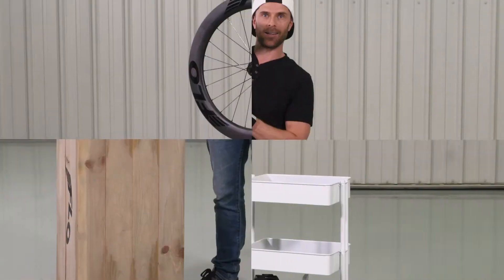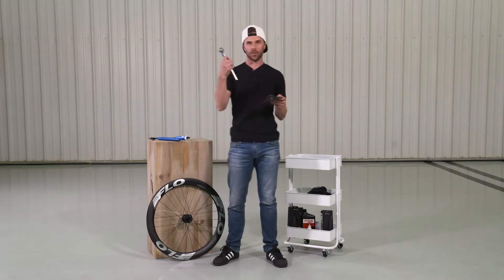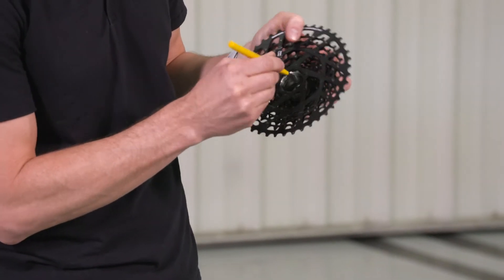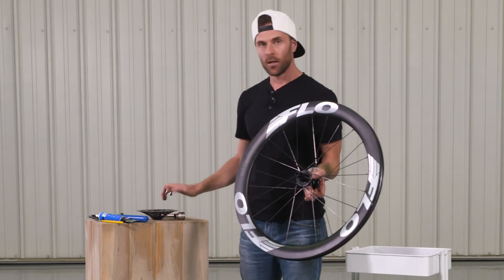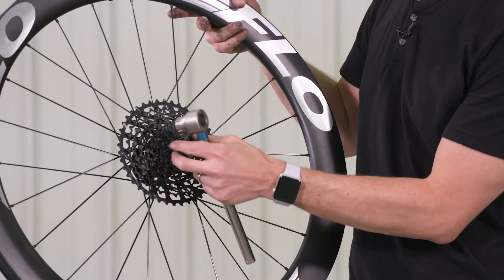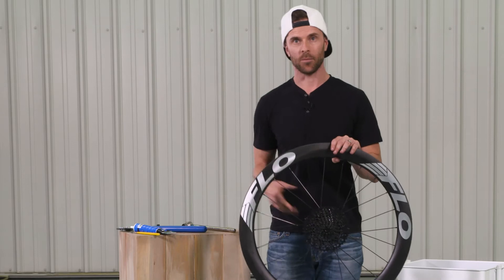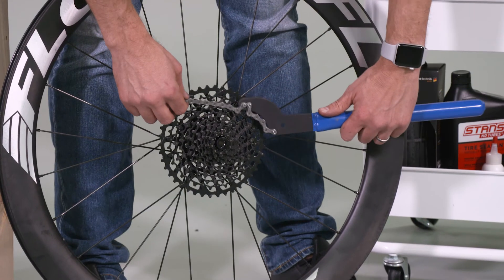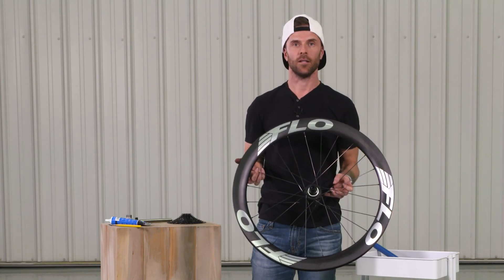FLO Cycling How To - Installing An XD Or XDR Cassette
This video walk you through installing an XD or XDR cassette on a FLO wheel.